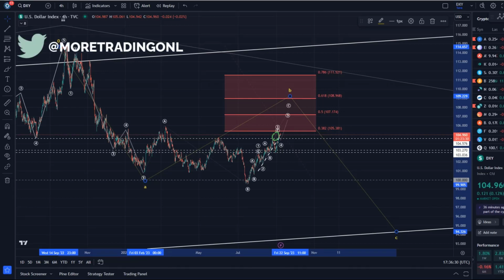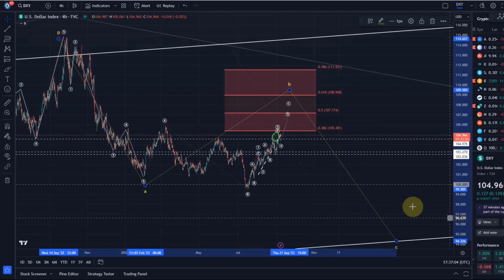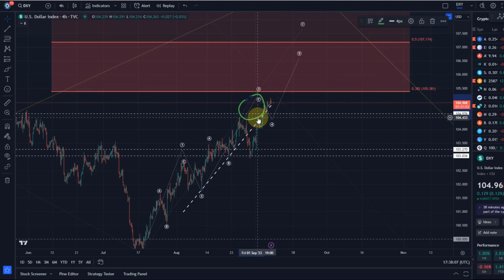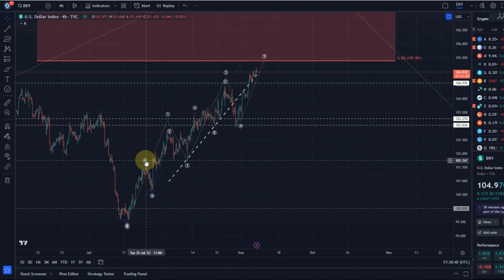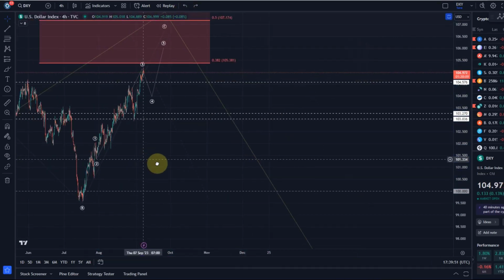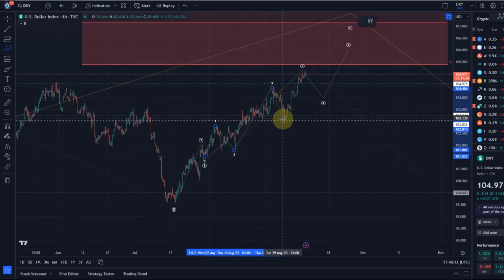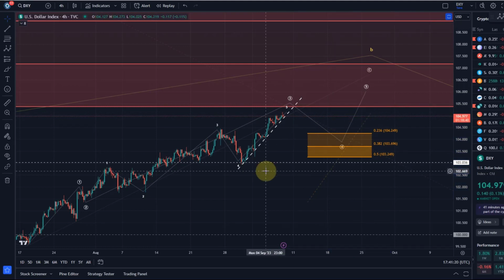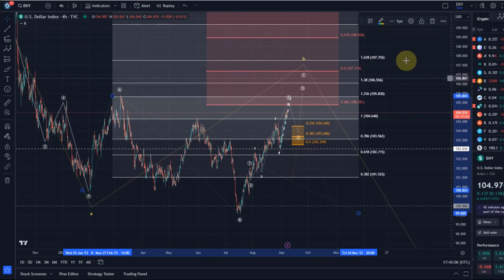DXY Dollar Index Technical Analysis Update - Elliott Wave Analysis Today and Price News of the DXY